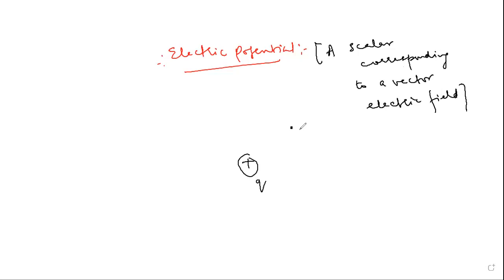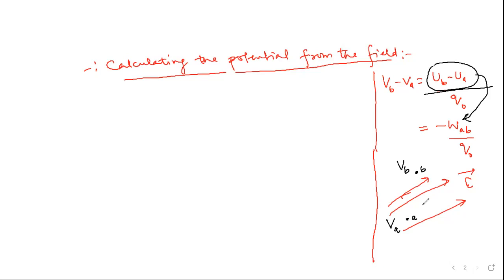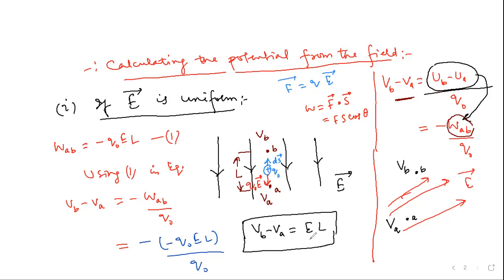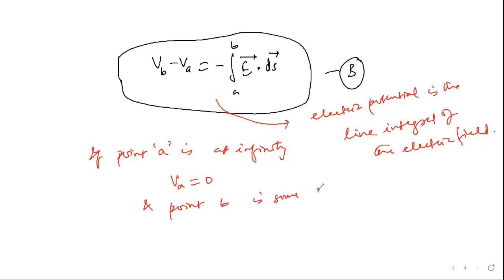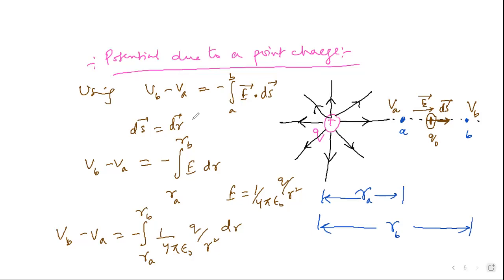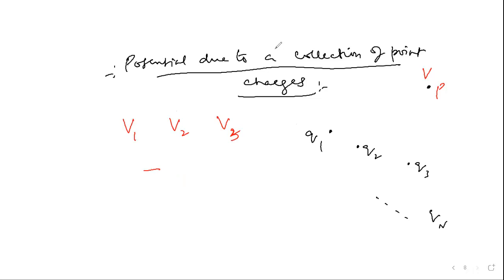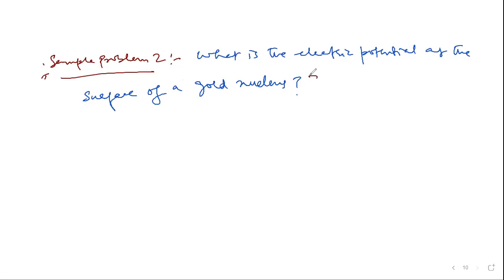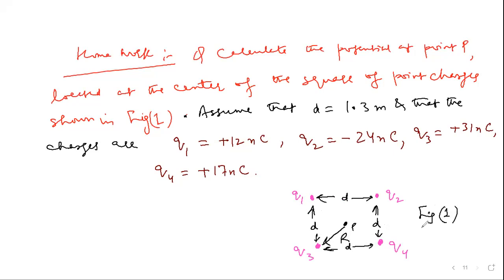online Lecture 14 2nd semester physics G D C. BEERWAH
Electric potential. Calculation of potential from the field. Electric potential due to a point charge.